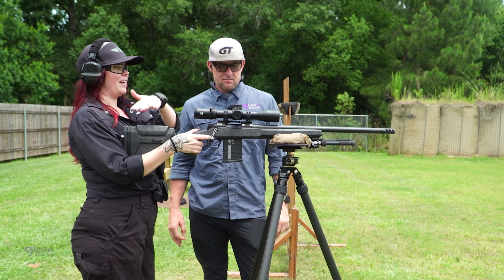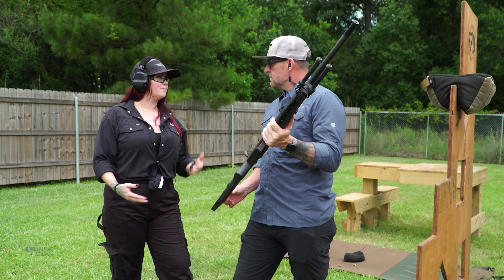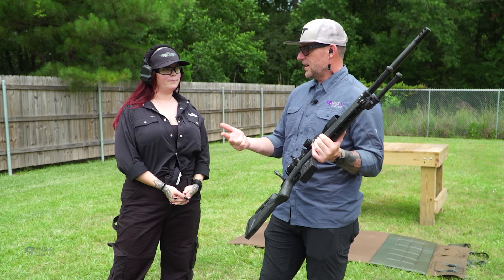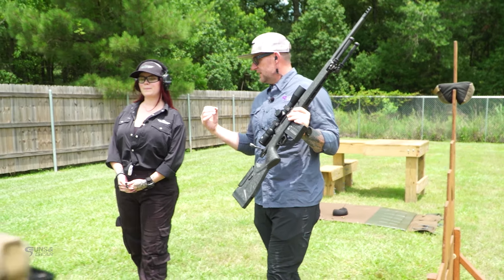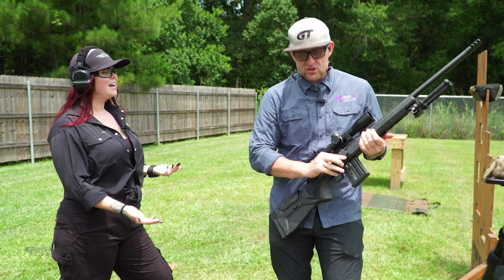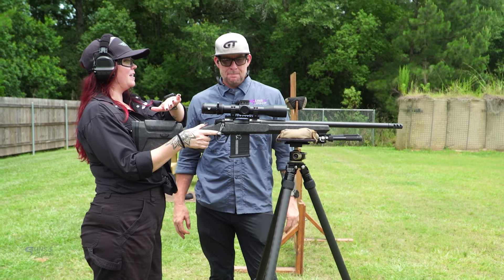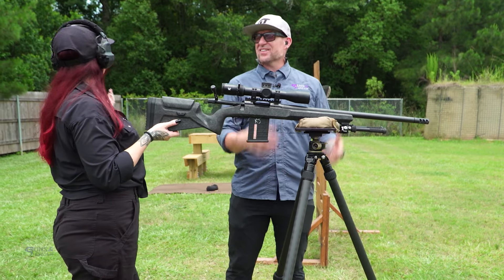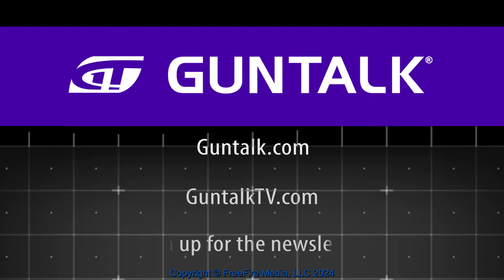Christensen Arms MCR: Why You Want One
We’re taking a first look at the Christensen Arms MCR with Guns & Gear’s Kevin “KJ” Jarnagin and Willie Vernon of @ChristensenArms. The MCR (Modern Carbon Rifle), is a firearm that stands out for its extensive use of carbon fiber, drawing on the company’s roots in the aerospace industry. The rifle is a perfect blend of modern design and traditional elements, fitting neatly between the tactical look of the MPR and the classic sporter style of the Ridgeline.

The MCR features a hybrid grip angle, quick detach (QD) attachment points, and an adjustable cheek piece. Weighing just over 6.7 pounds, the rifle is available in multiple calibers including 6.5 PRC, 6.5 Creedmoor, .308, .300 Win Mag, .300 PRC, and 7mm PRC, catering to various shooting preferences.

We’re highlighting the rifle’s technical specifications and user-friendly features. It comes with a match chamber and is compatible with Remington 700 style actions, which allows for a wide range of accessories. The MCR boasts an adjustable TriggerTech trigger, with settings ranging from 2.5 to 5.5 pounds, and a free-floated barrel for enhanced accuracy. The rifle’s stock is made using Christensen’s proprietary Flash Forged Technology (FFT), which creates a durable yet lightweight carbon fiber shell. This manufacturing method enhances the rifle's structural integrity without adding unnecessary weight.

Practical shooting demonstrations show the rifle’s accuracy and ease of use. The MCR offers minimal felt recoil, thanks to its effective muzzle brake and lightweight design. The video also emphasizes the rifle’s adaptability, with options to change magazine capacities and adjust the length of pull using spacers. The MCR is a versatile, lightweight, and highly accurate rifle suitable for both hunting and competitive shooting, priced at approximately $2400 MSRP, leaving room for additional customizations and accessories.

For more content, subscribe to Gun Talk at guntalktv.com, on Gun Talk's Roku, Apple TV, iOS app, Android app, or find Gun Talk on YouTube, Facebook, Instagram, X and guntalk.com. Listen to all Gun Talk Podcasts with Spreaker, iHeart, Apple Podcasts, Spotify or wherever you find podcasts.